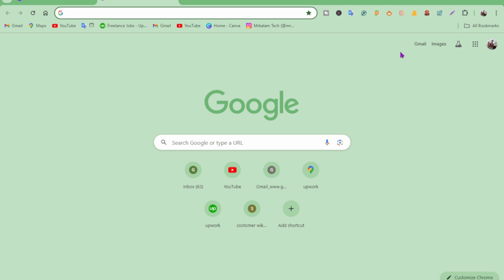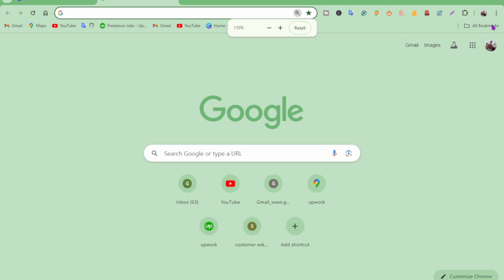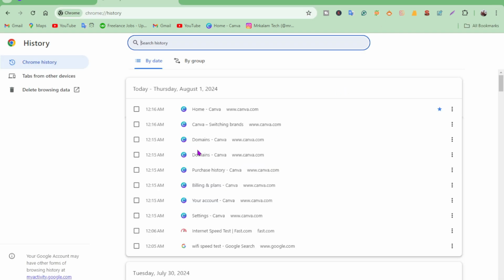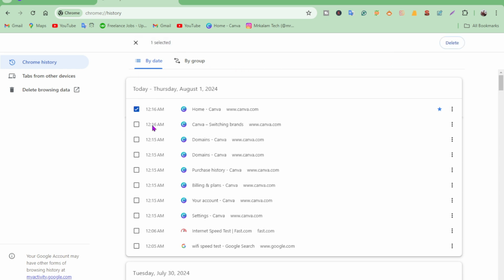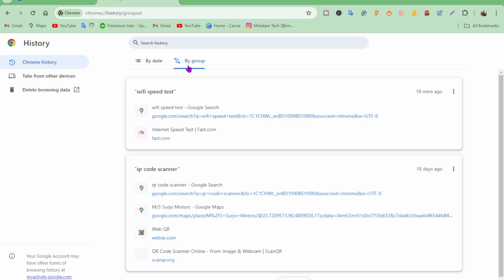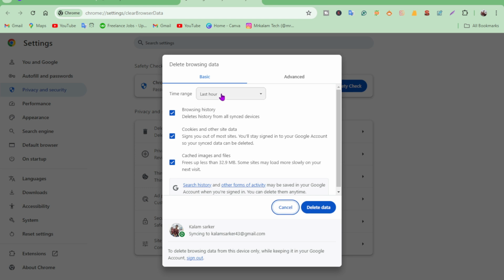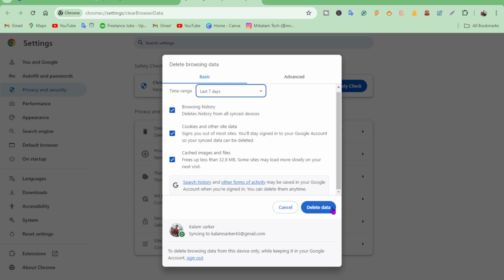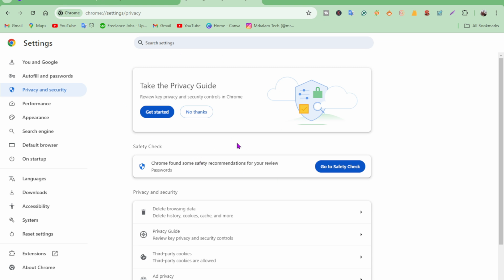How to Delete browsing history from google Chrome or account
Learn, How to Delete browsing history from google Chrome or account